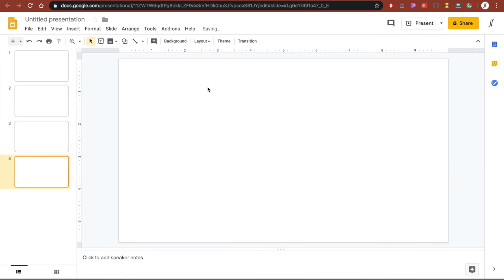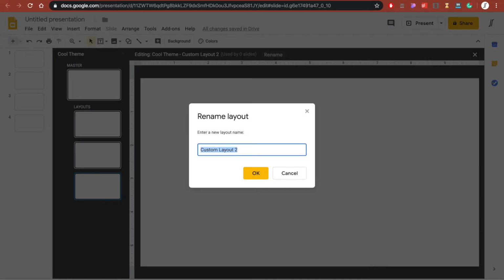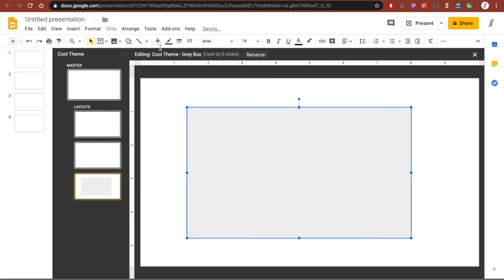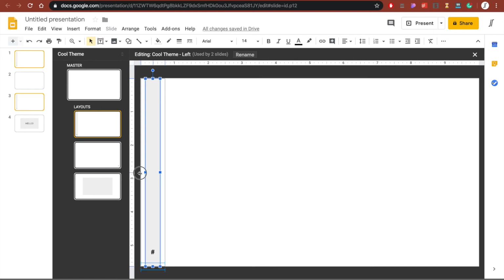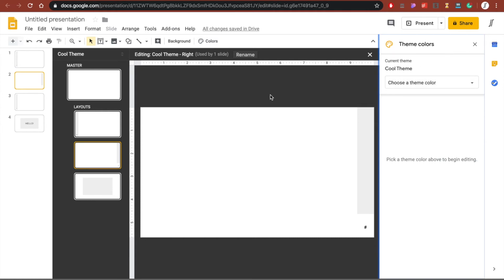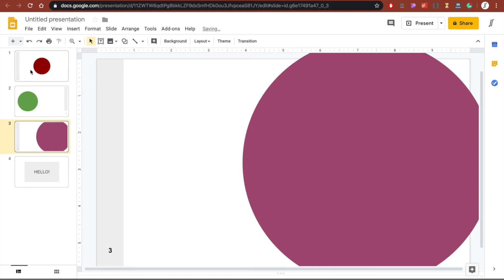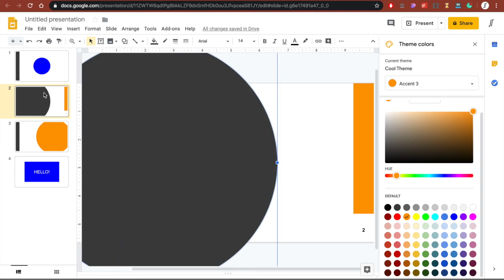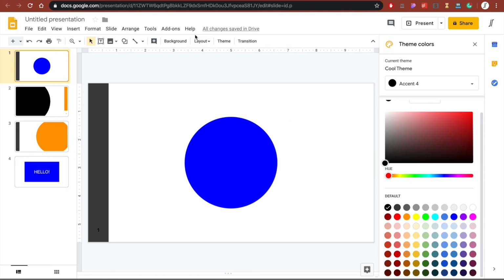How To Edit The Master Page - Google Slides Tutorial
In this google slides tutorial, I'll show you how to edit your presentation master page. The master page is useful because it allows you to edit multiple pages and colors at once. You'll learn how to change the layouts, add page numbers and how to edit the theme colors.

This is super helpful when you want to save time. Instead of editing a bunch of pages individually, you can edit one page very easily.

Typography used:
Proxima Nova